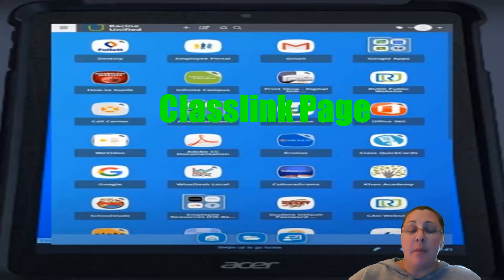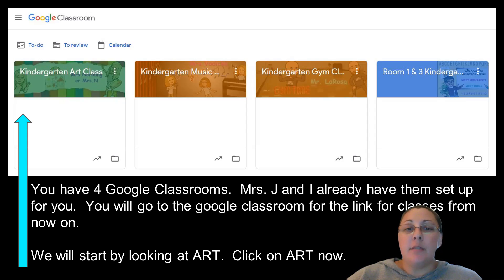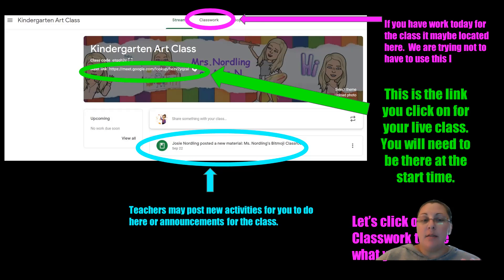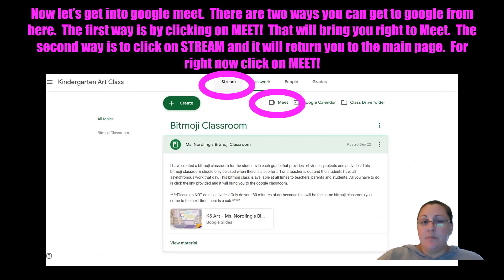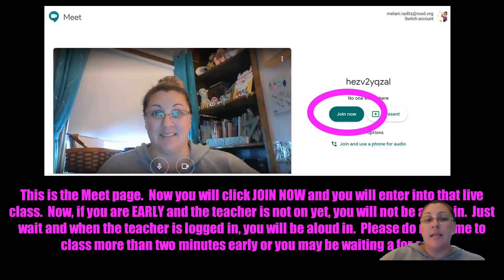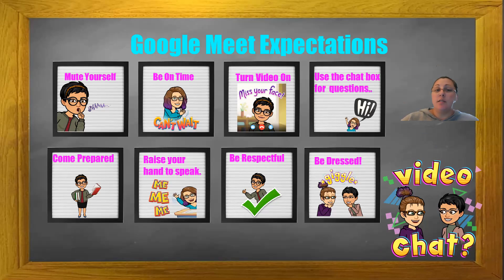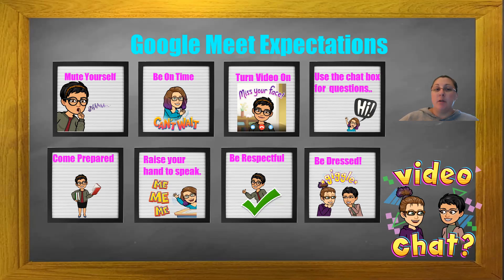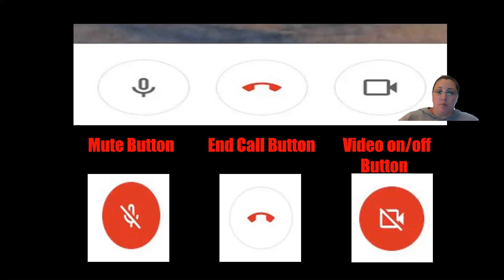Google Classroom and Meet